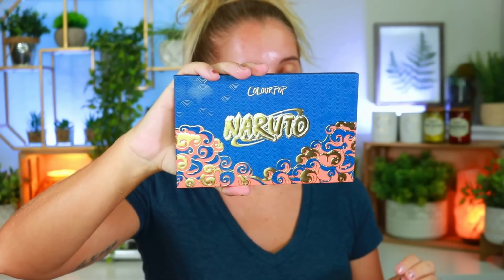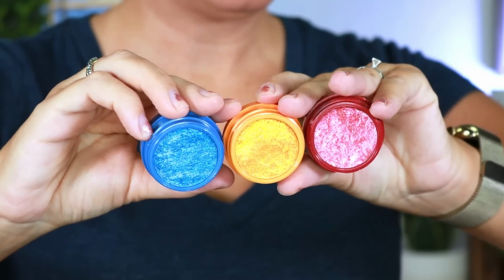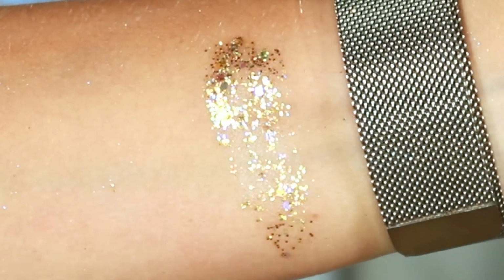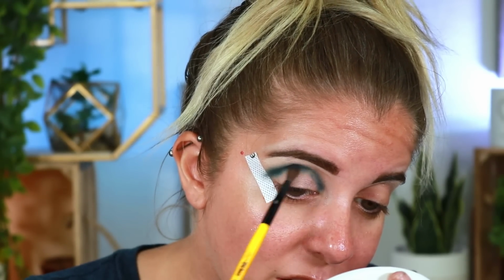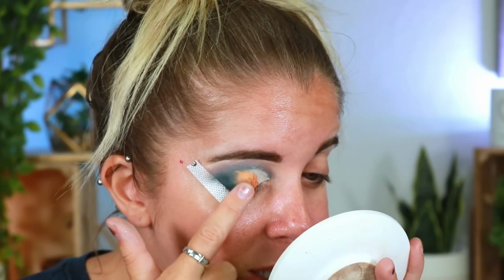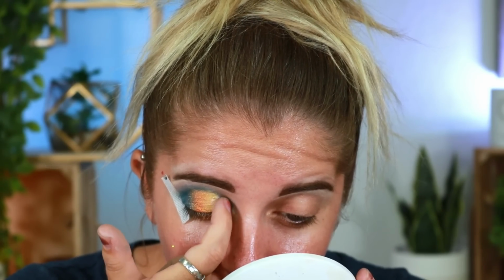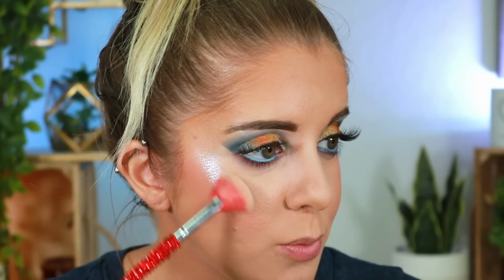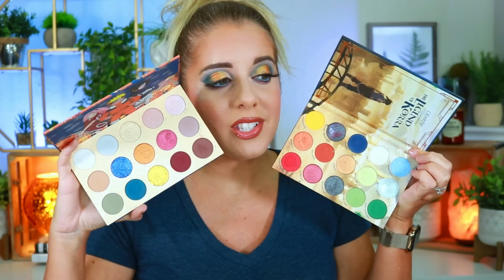COLOURPOP X NARUTO | Have We've Seen This Before.....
Hey guys!
In today's video I review the new Colourpop X Naruto Collection, this was gifted to me in PR...but is it actually worth it?!

Colourpop X Naruto launches on 7/20 at 1pm EST. You can get the collection

Allie Dawson
52 Riley Road # 356